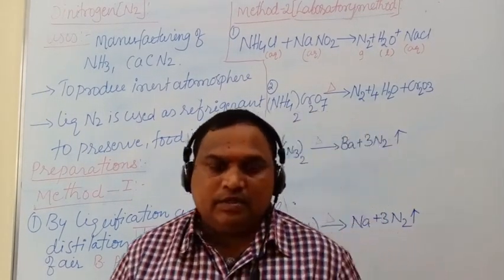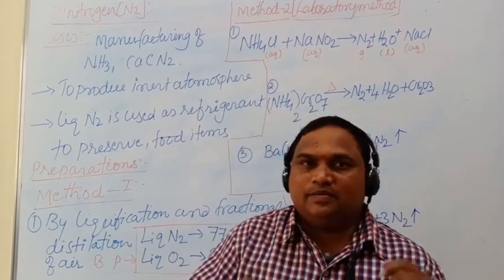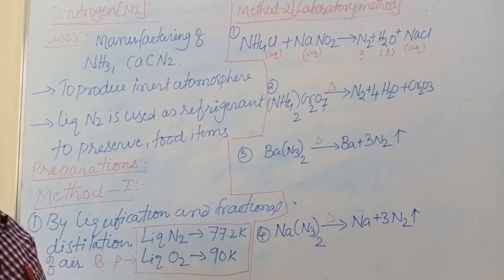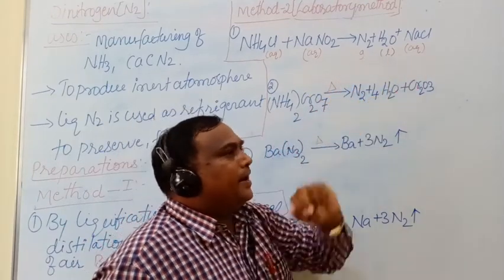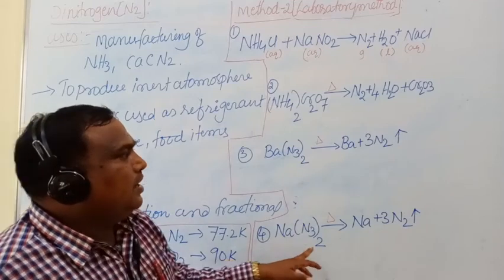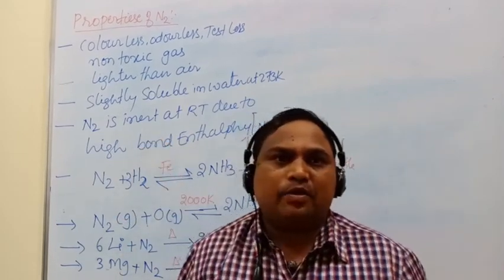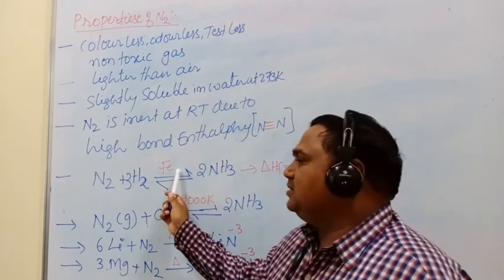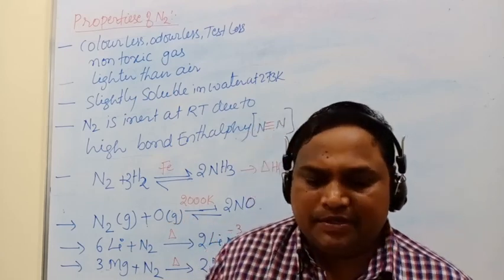V2 DI Nitrozen Preparation